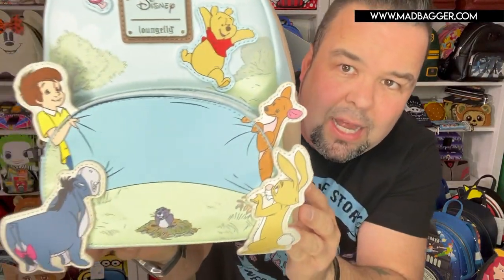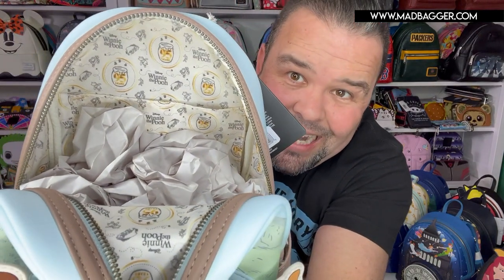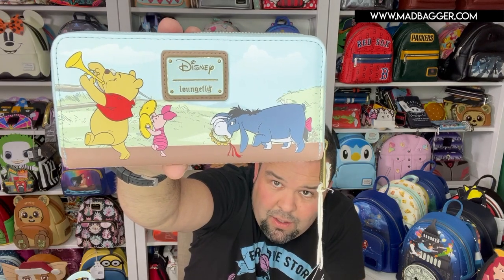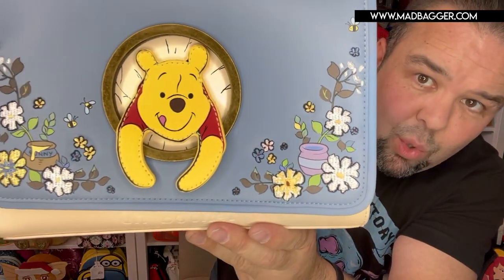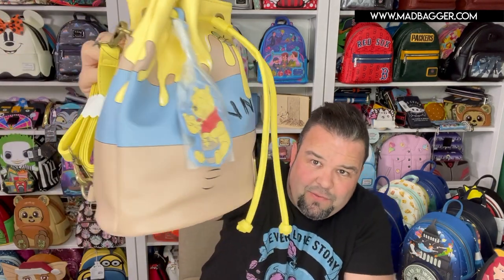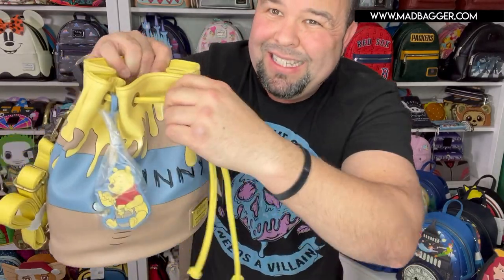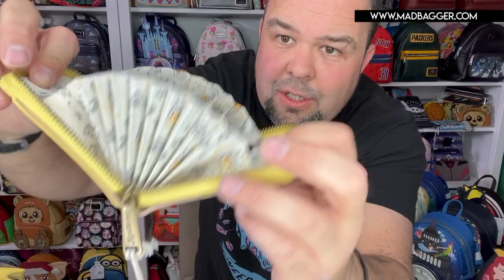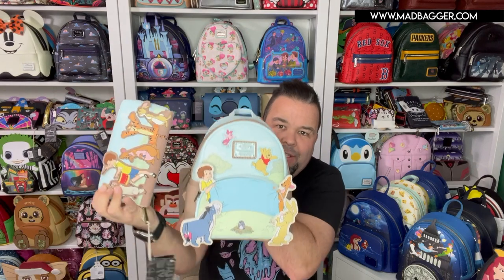Loungefly Winnie The Pooh 95th Anniversary Mini Backpack - Inside Look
Join Michael from MadBagger.com as he goes into details about the Loungefly Winnie The Pooh 95th Anniversary Collection. WDBK1894